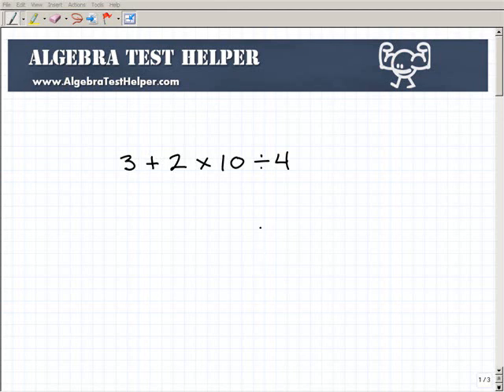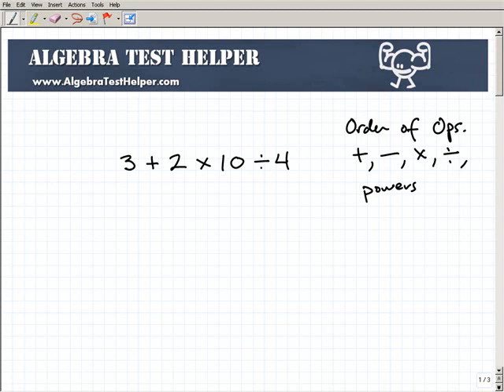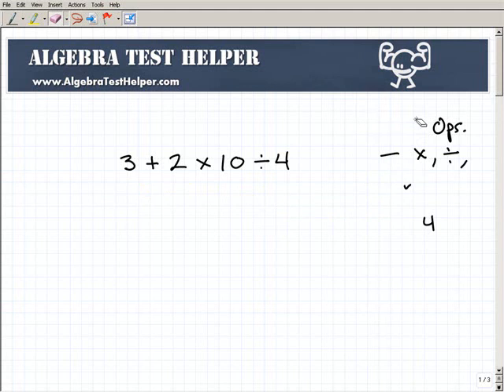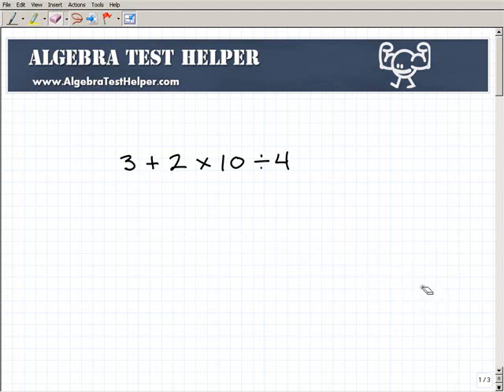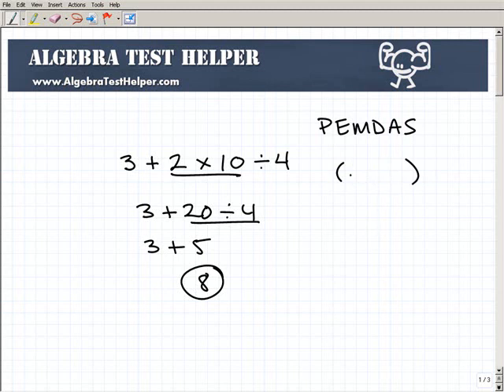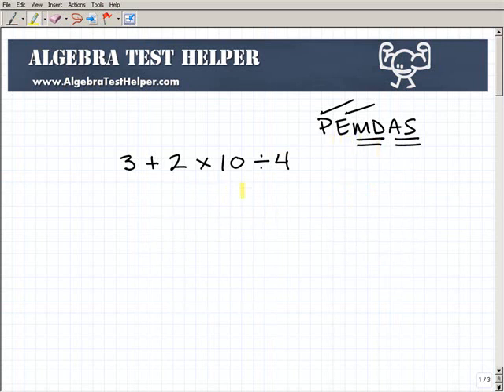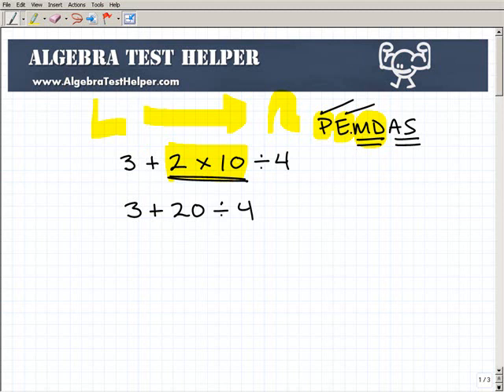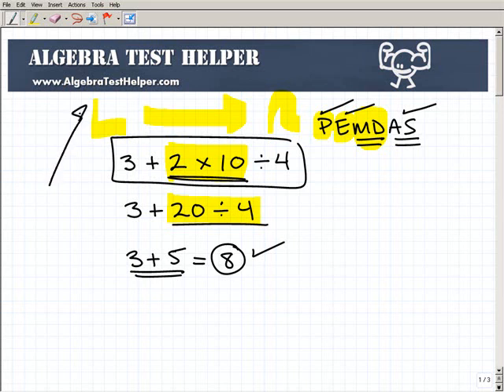Order Of Operations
how to use the order of operations